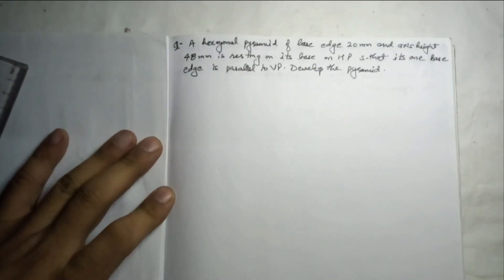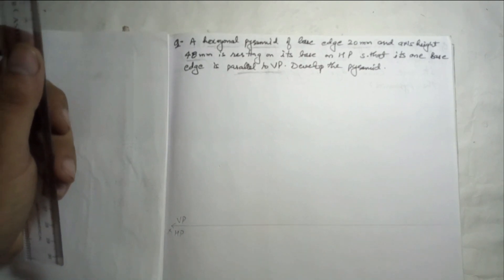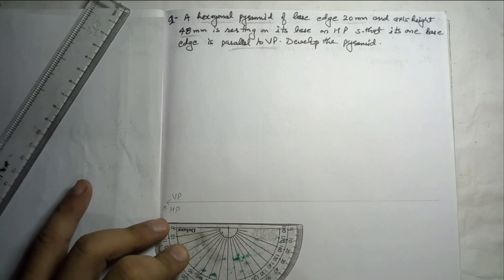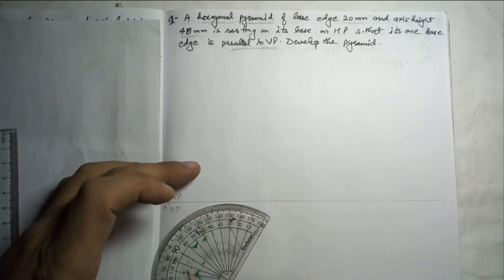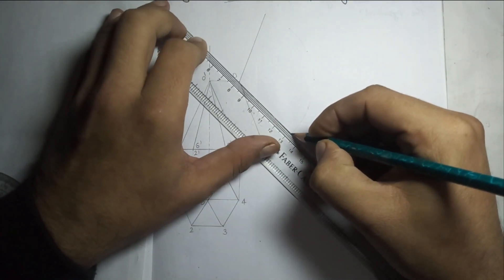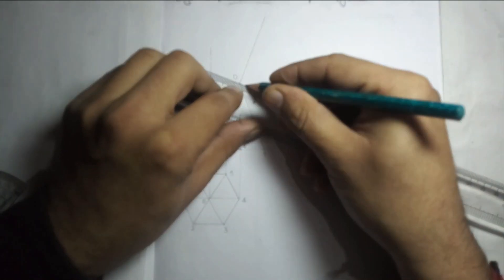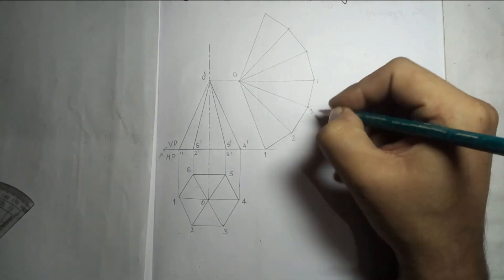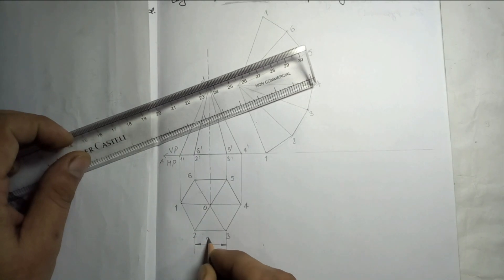(11.11) Development of Hexagonal Pyramid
Develop the lateral surface of Hexagonal Pyramid of base edge 20mm and axis height 48mm resting on its base on HP such that its one base edge is parallel to VP.